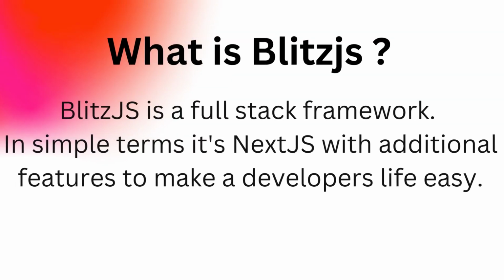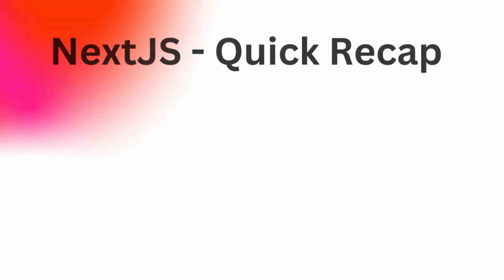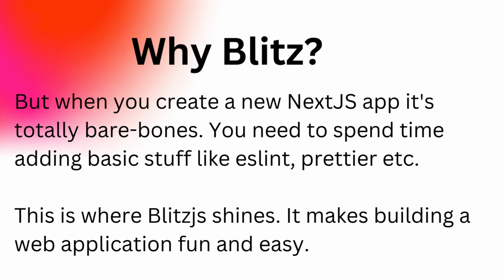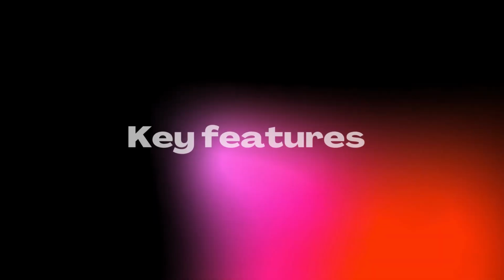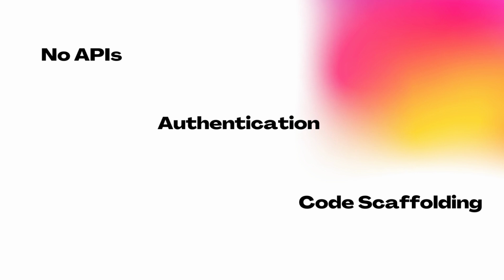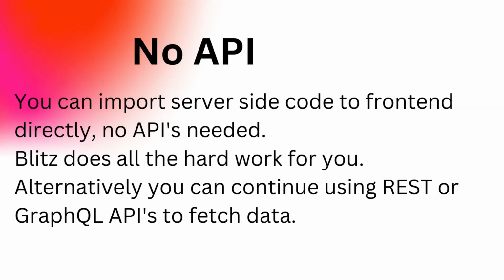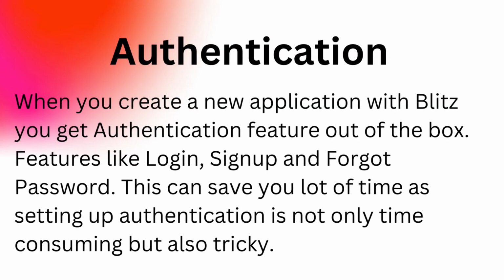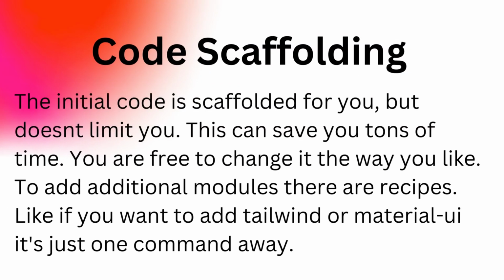Simple Introduction to BlitzJS | Full Stack Framework for NextJS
In this introductory video you will get a sense of what Blitzjs is and why you may consider it for building your web application.
1. What is Blitzjs
2. Why you may consider it over Nextjs
3. Key features